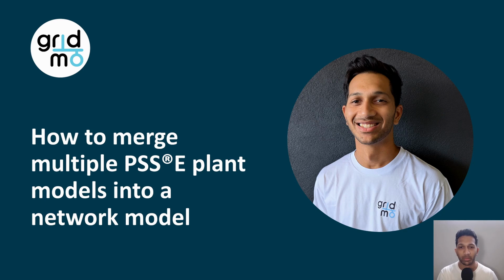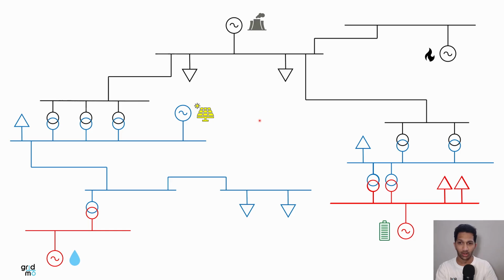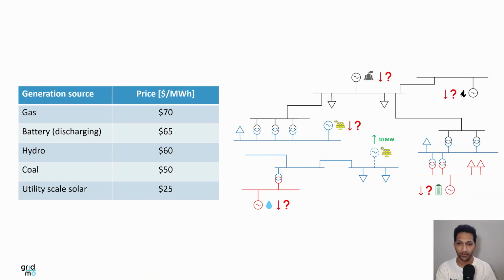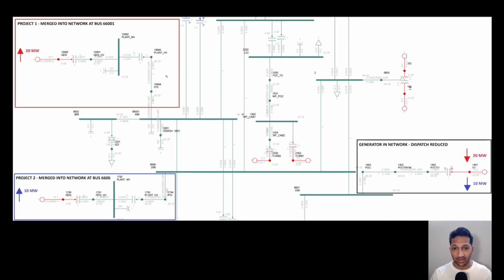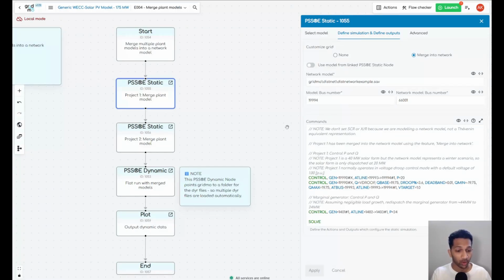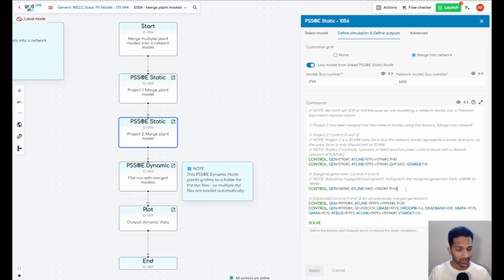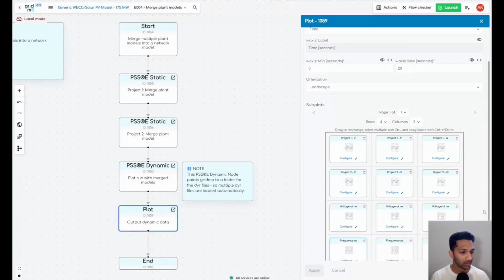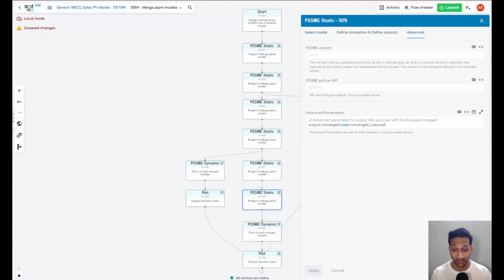How to merge multiple PSS®E plant models into a network model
In this video, we will show you how to use gridmo to merge multiple PSS®E plant models into a network model.